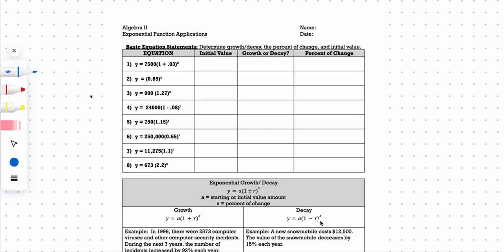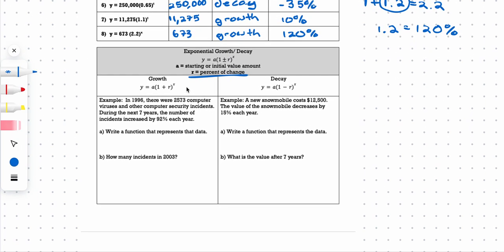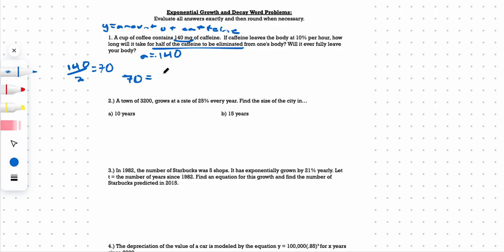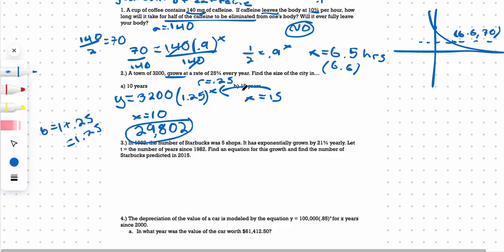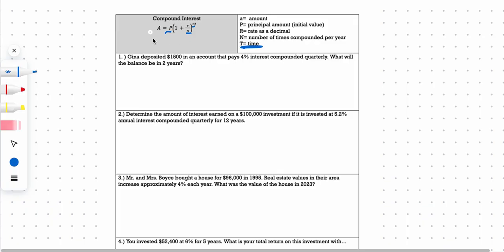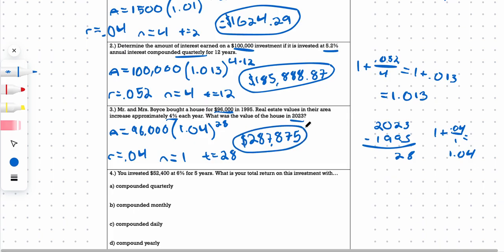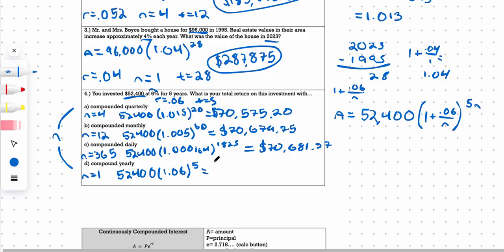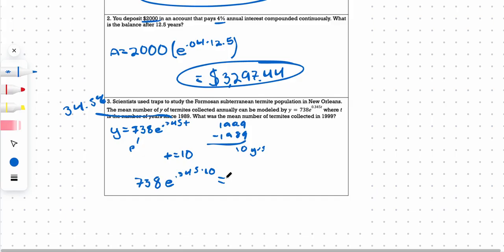Exponential Functions Applications - Algebra 2